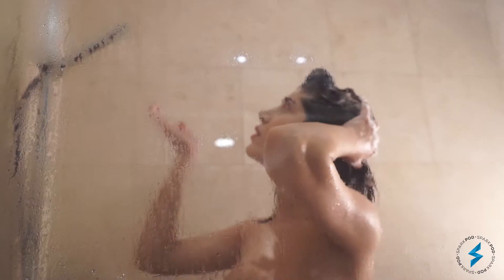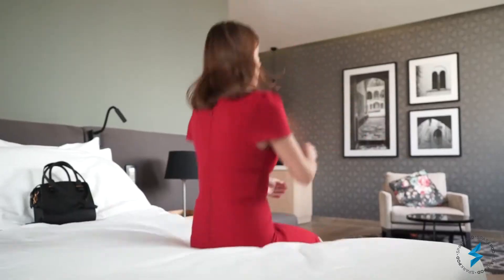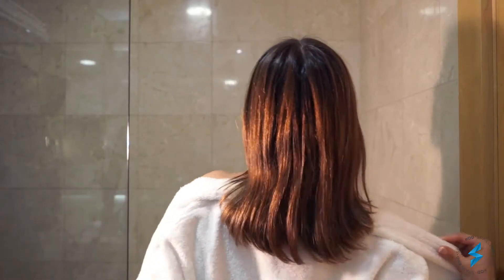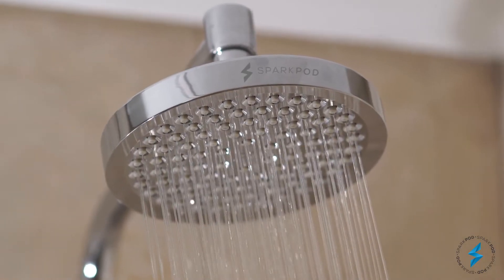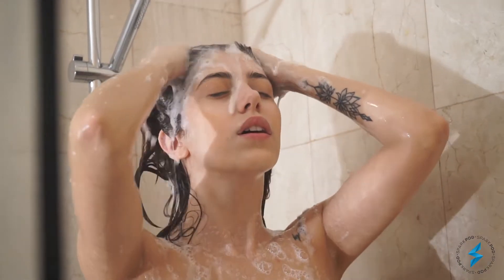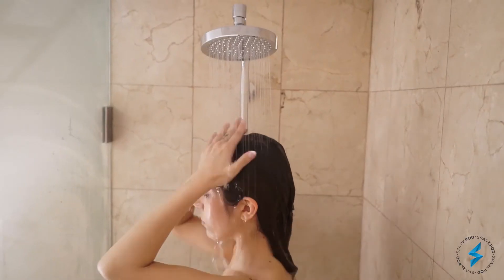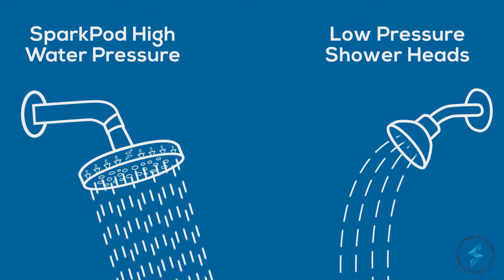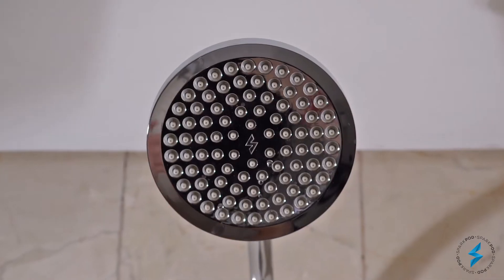SparkPod Shower Head - Video Commercial - Amazon Top Selling Shower Head